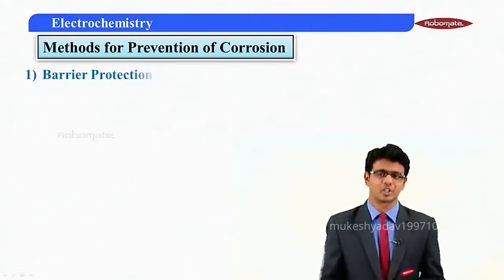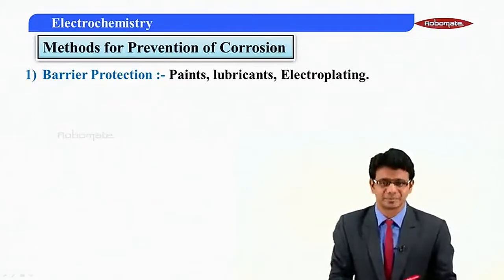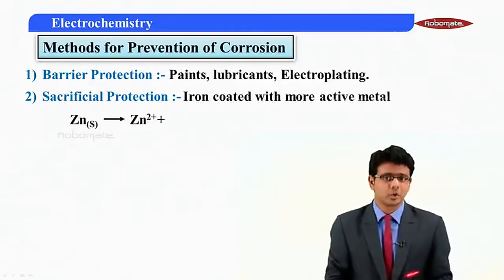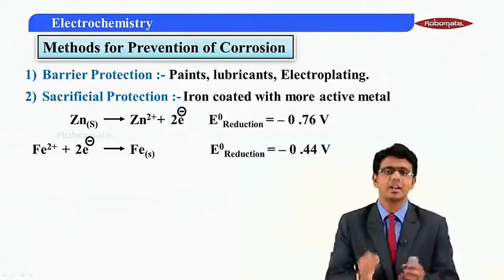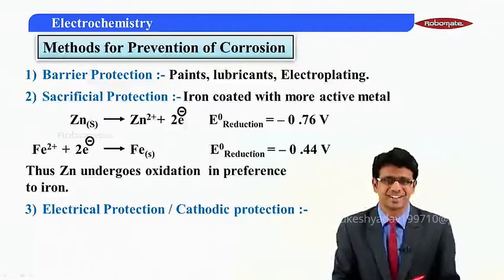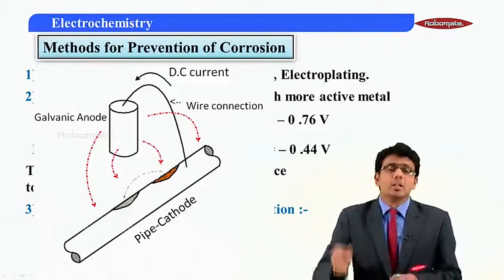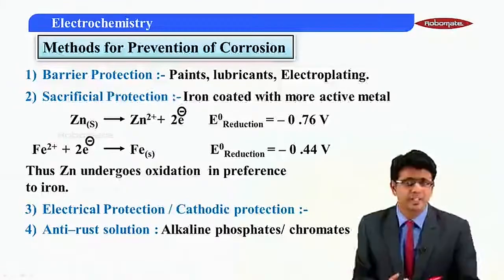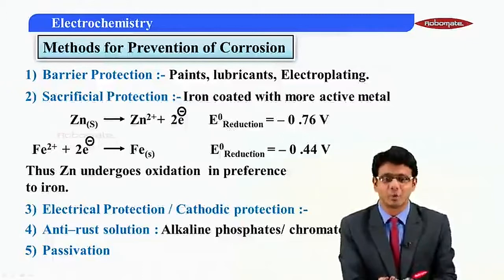Electrochemistry part 70